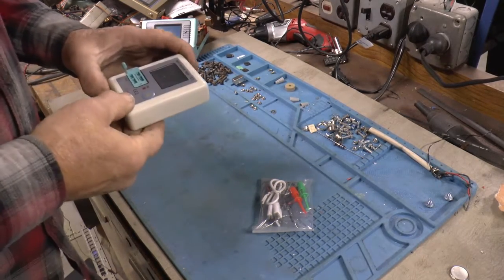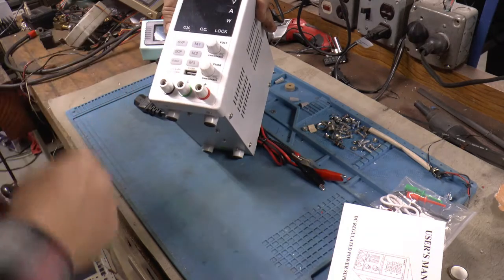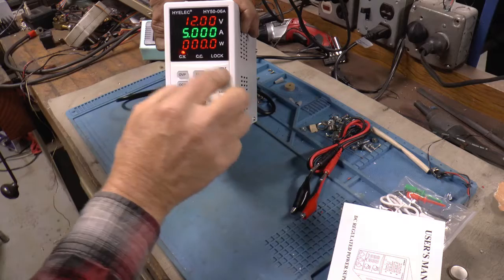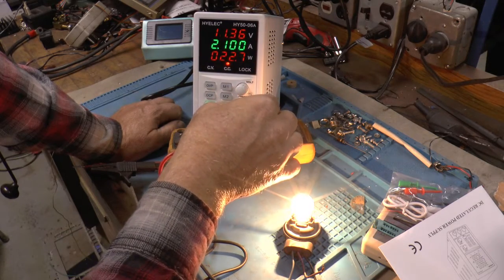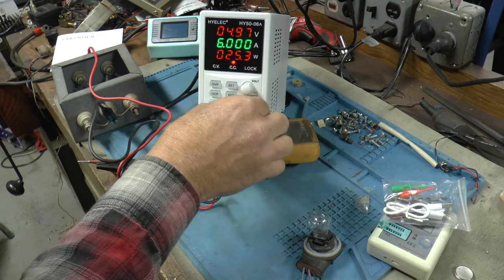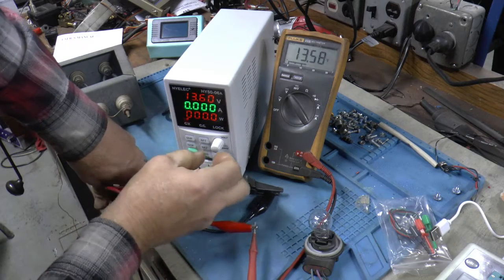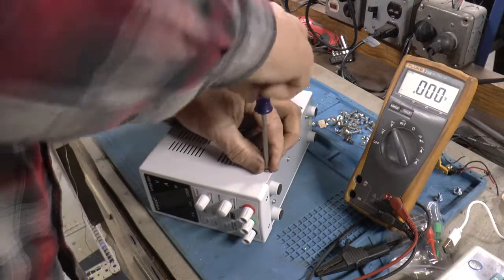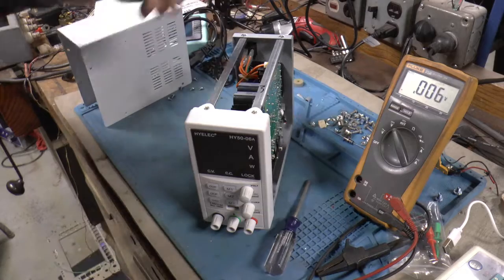Hyelec HY50-06A DC Regulated Power Supply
Added a couple of new items that should make things nicer on the electronic side of the shop.